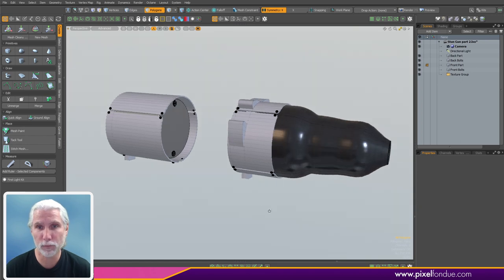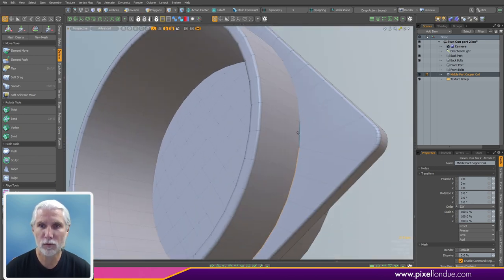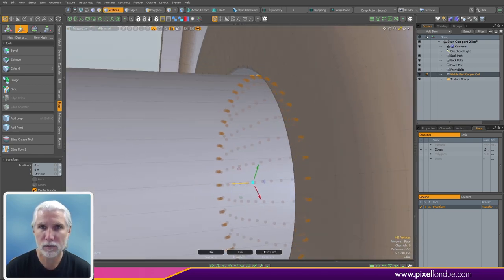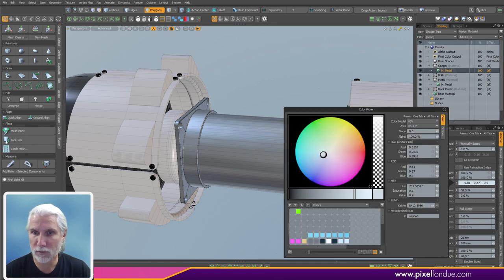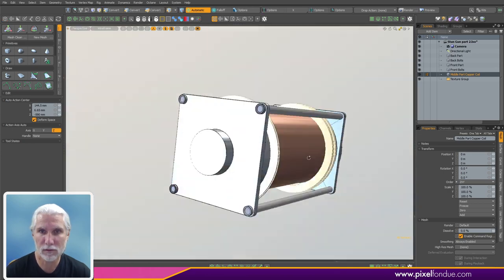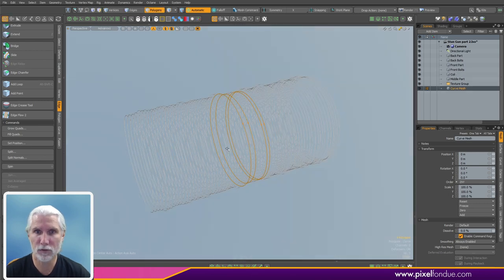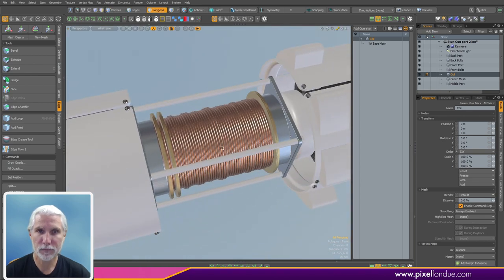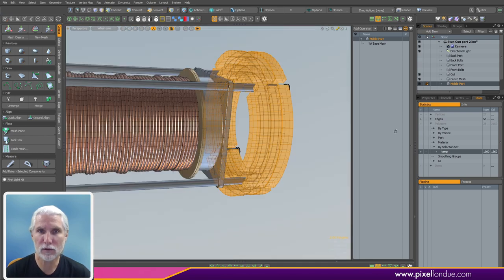MODO | Modeling a Stun Gun from Prey 3/5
Part 3 of a direct modeling stream of making the Stun Gun from Prey.  Inspired by the actual game art from Yannick Gombart (his Artstation

Not sure where this one will go but we need more 'messing around while modeling' videos in MODO.

Eterea Modo kits like those used in the video are